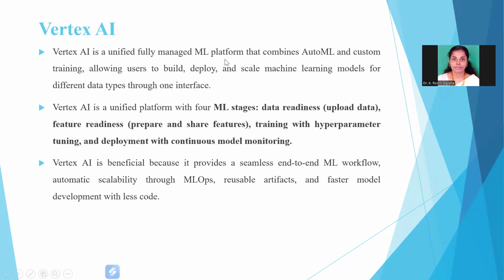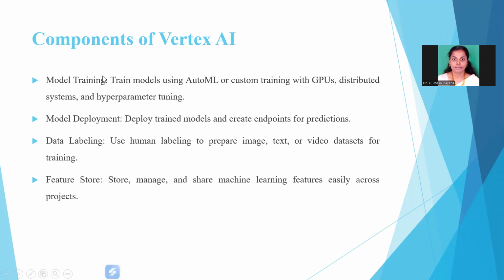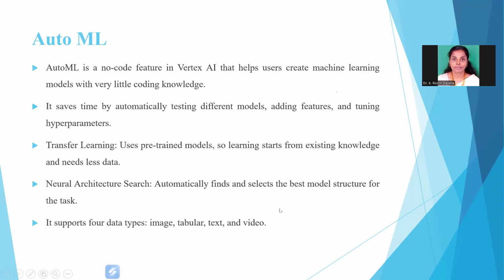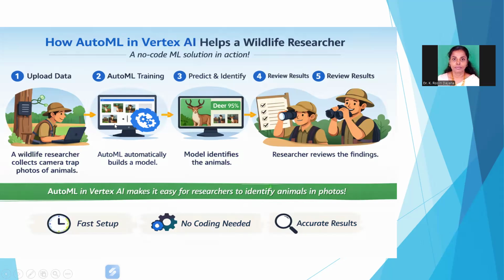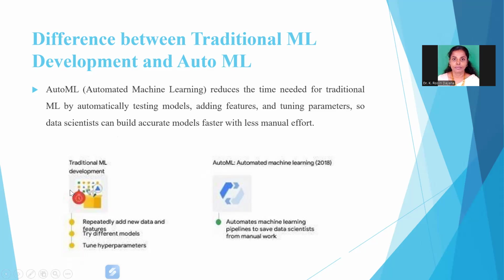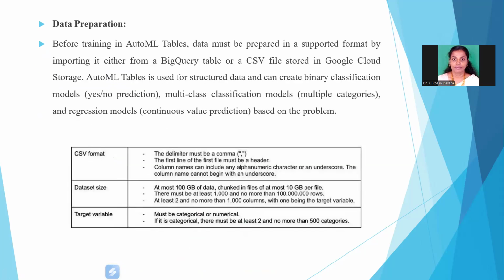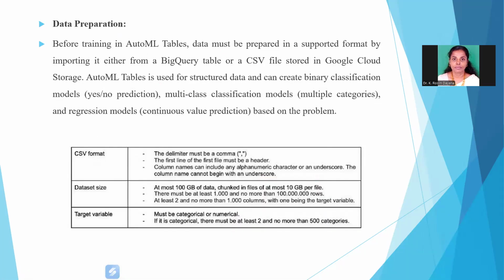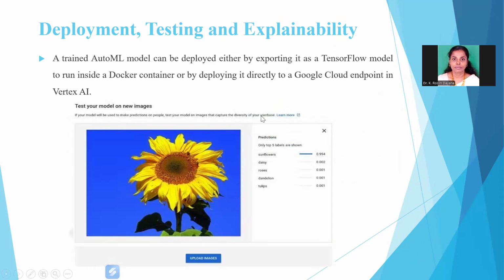Unit 5 Building bespoke Machine Learning models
24CS911 Cloud Foundations Unit 5 Building bespoke Machine Learning models